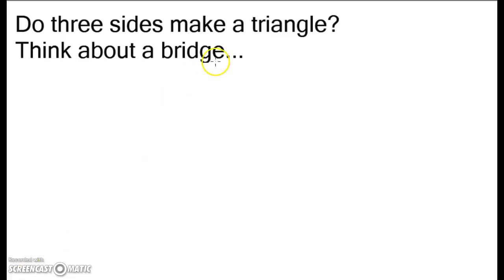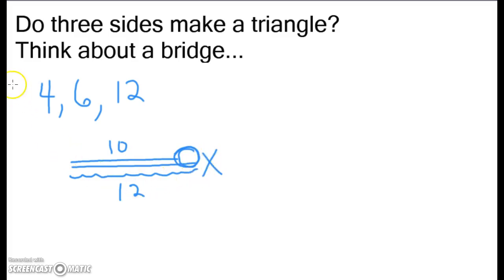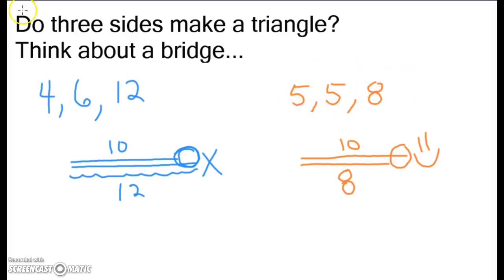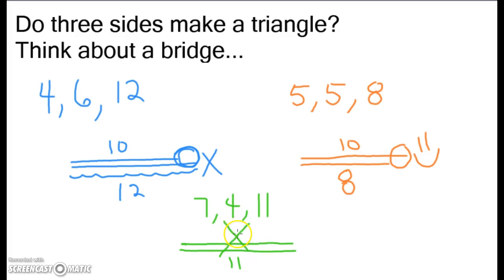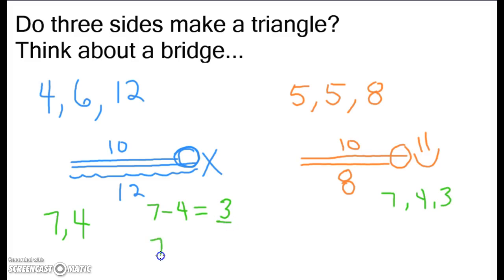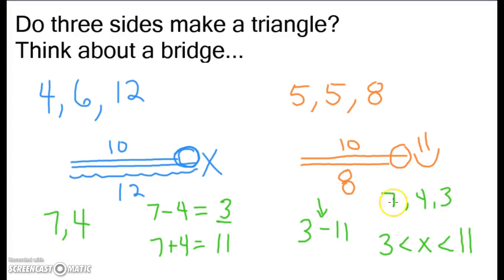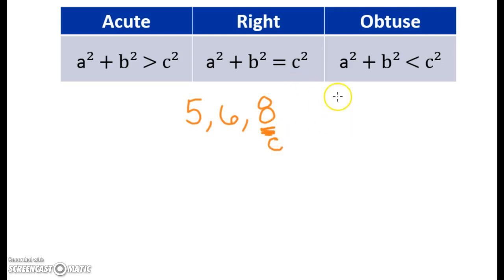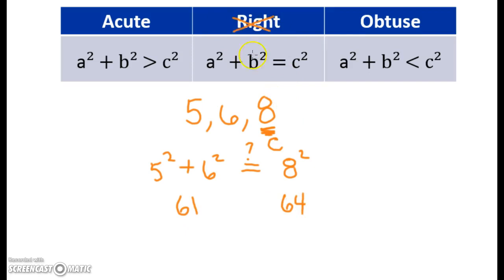Triangle Inequality Lesson